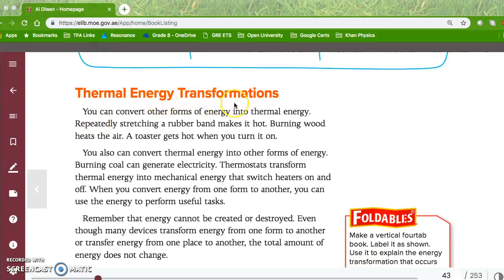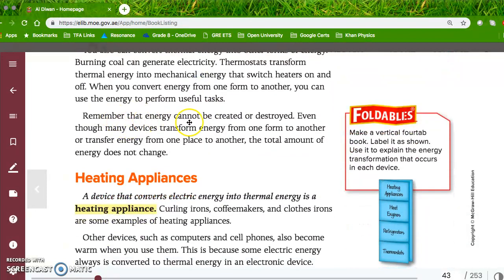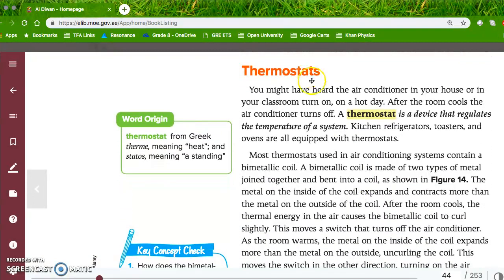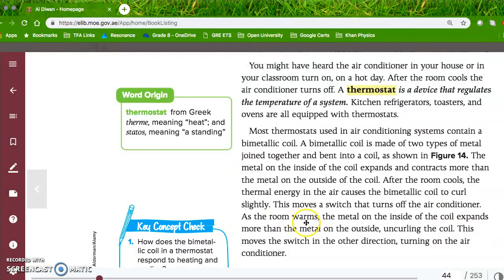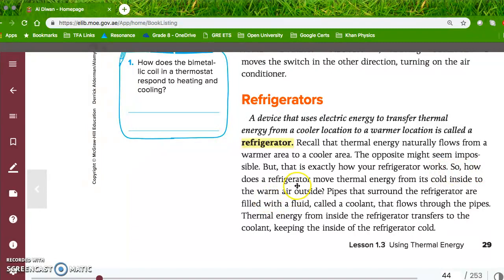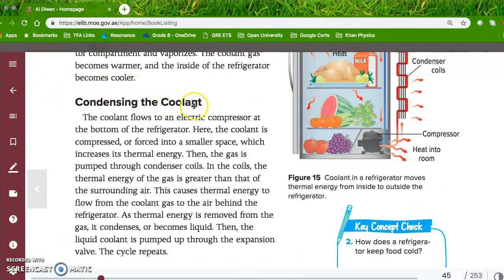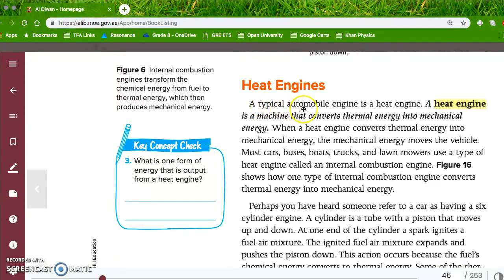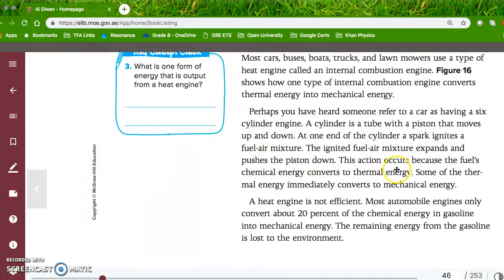Ms. Natasha Reads: 1.3